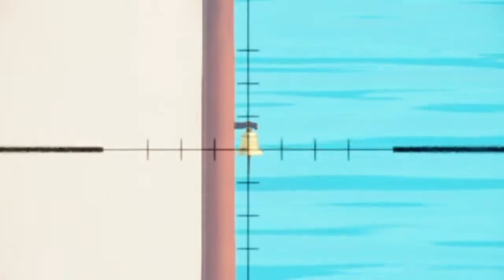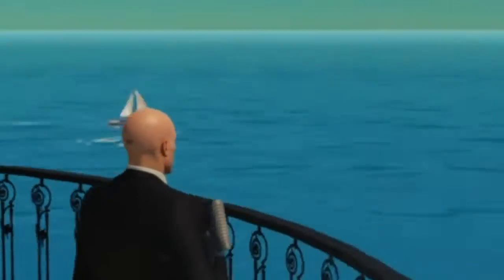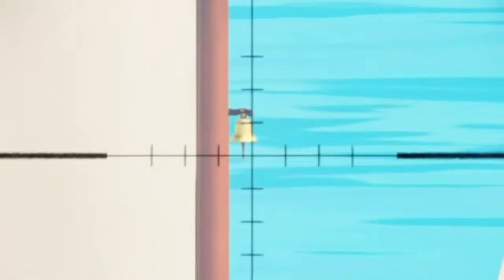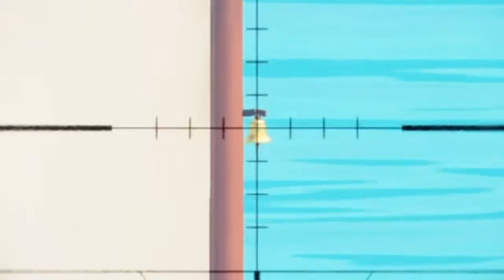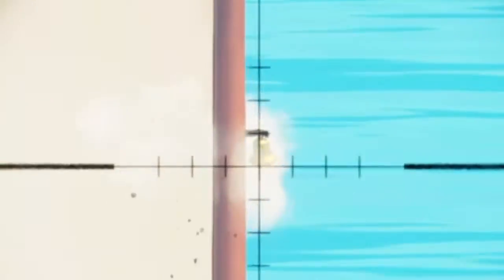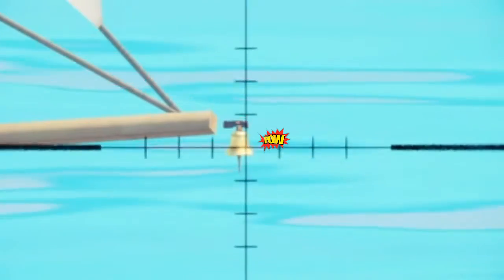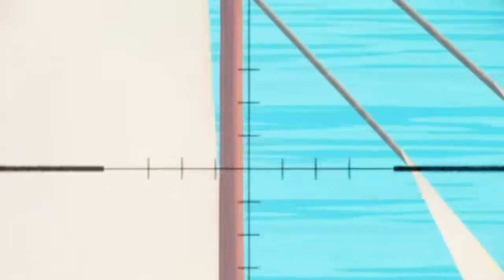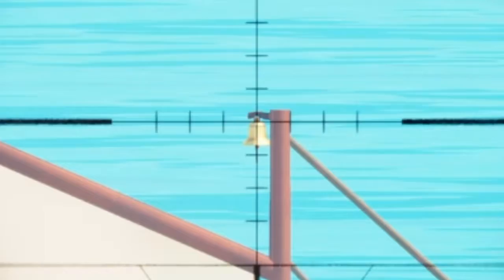HITMAN:The Krak... WAIT THE WHAT.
This took a while to do this... But I can't fix the echo in my mic.I guess I have to live with it